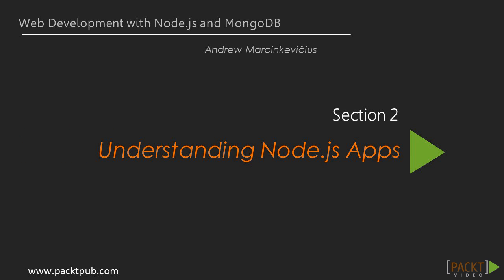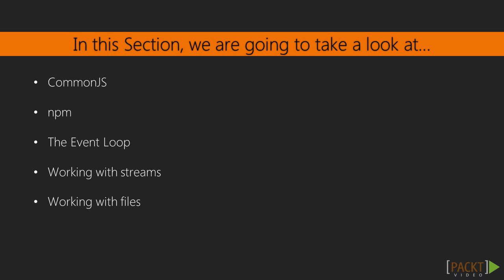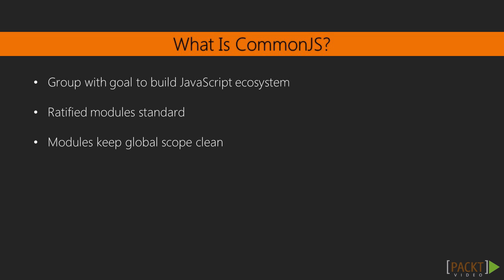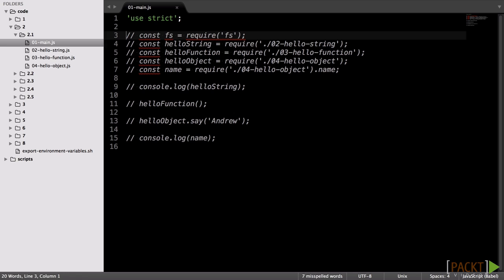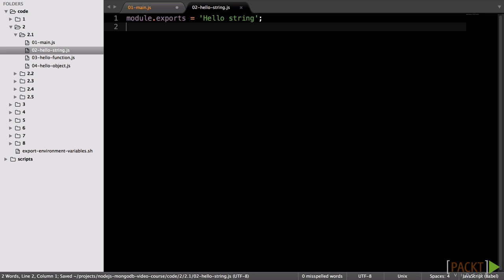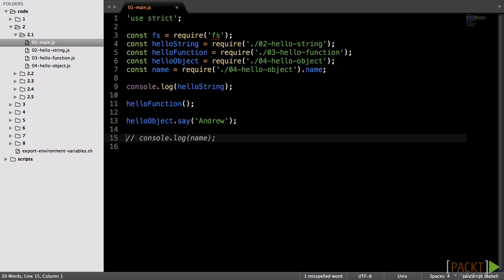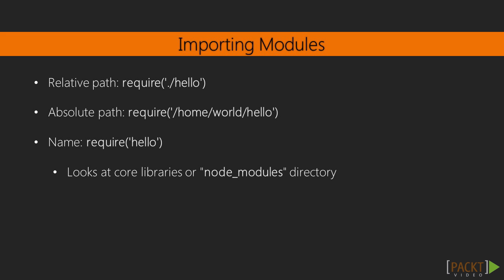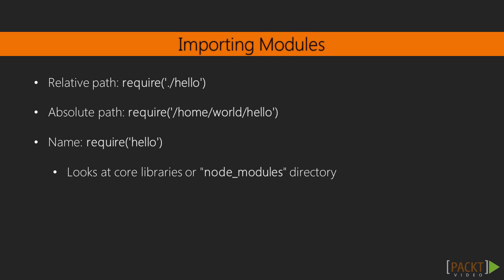Web Development with Node.JS and MongoDB: CommonJS | packtpub.com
To have good quality code, it's important to separate it into small pieces (modules). You will learn about CommonJS and how to make your code modular.
• What is CommonJS
• How to import and export modules
• How to organize modules